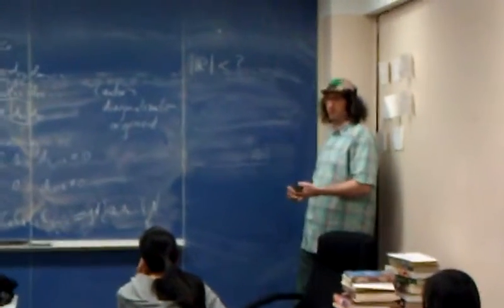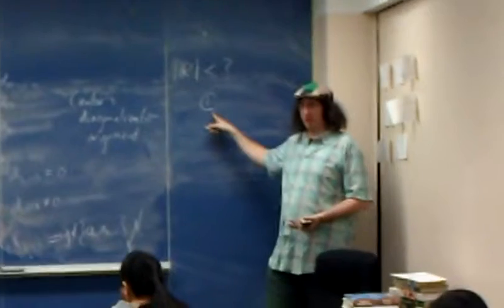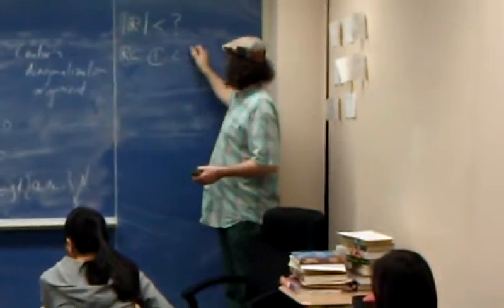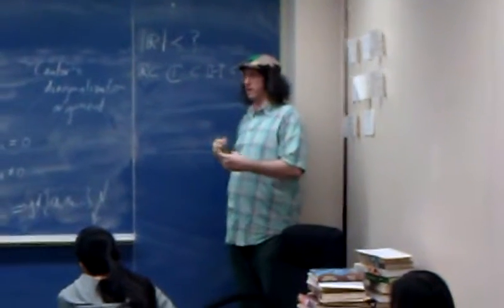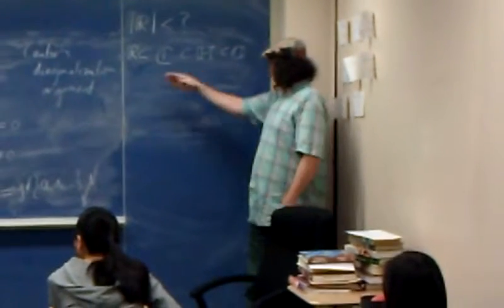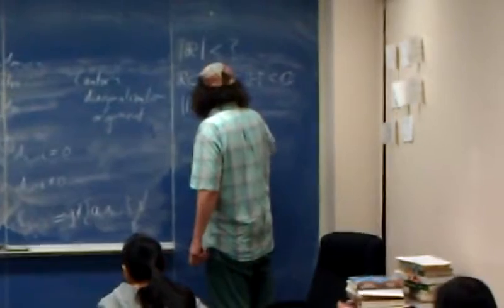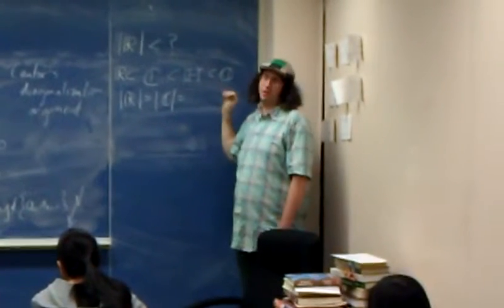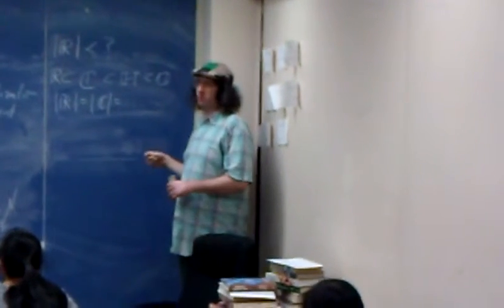inf 2 13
Infinity